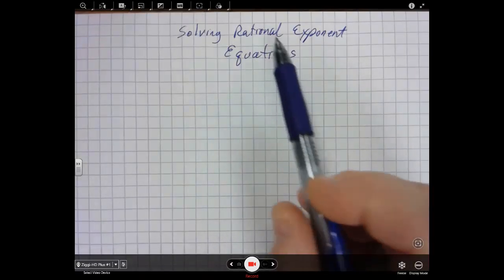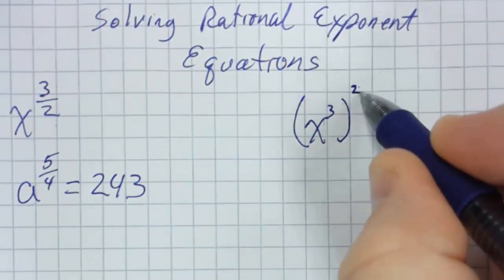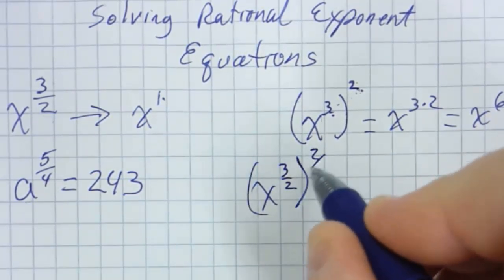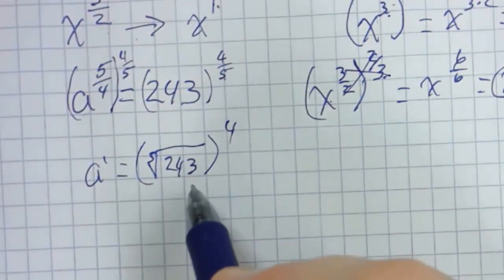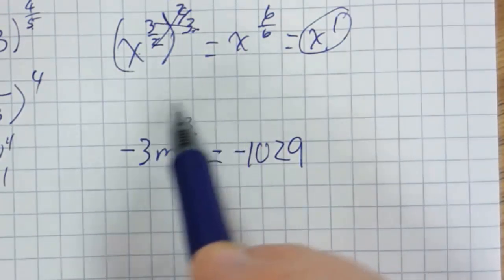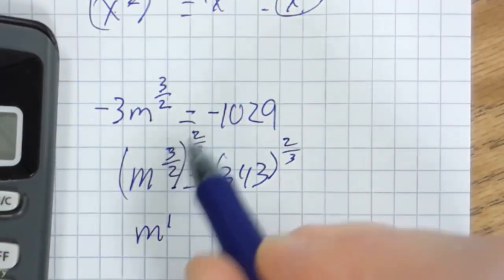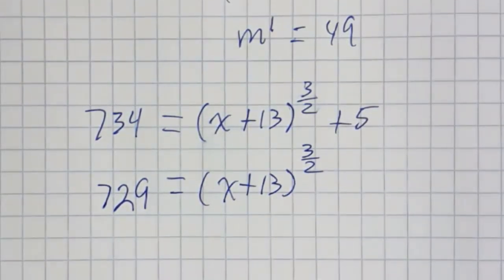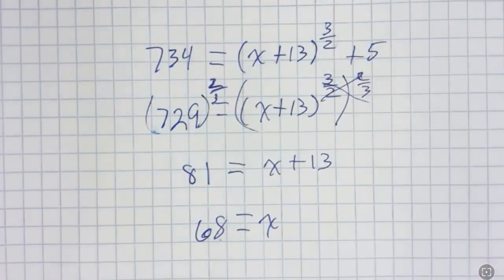Solving Rational Exponent Equations